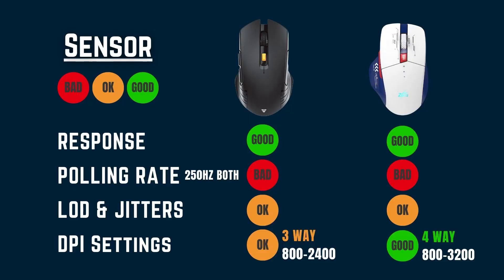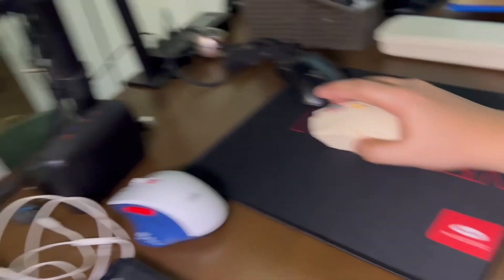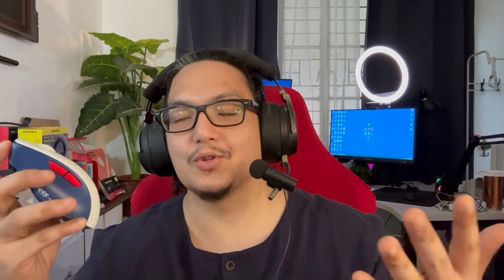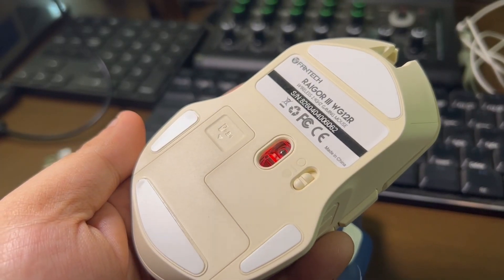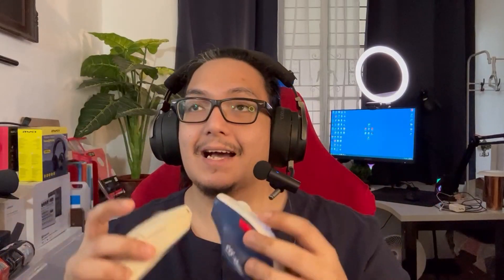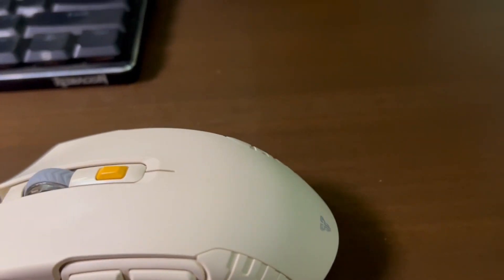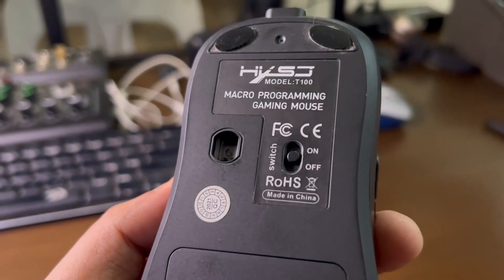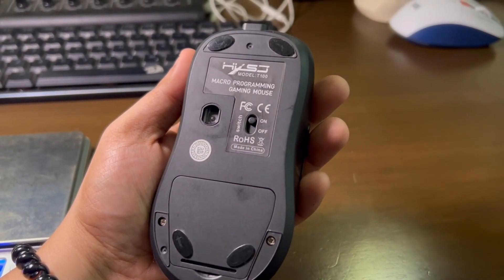Fantech Raigor III vs Zeus Gundam | WG12 vs GD006 (First Impression Review only)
0:00 intro
0:12 Gaming
0:40 Sensor
1:26 Feet Grip Etc.
2:39 Aesthetics
3:10 My Recommendation

Wechat: zynthox

Fantech Raigor III Review
Fantech Raigor 3 review
Fantech WG12 Review
Zeus GD006 Review
Zeus Gundam Review
Zeus GD-006 Review
Fantech Zeus